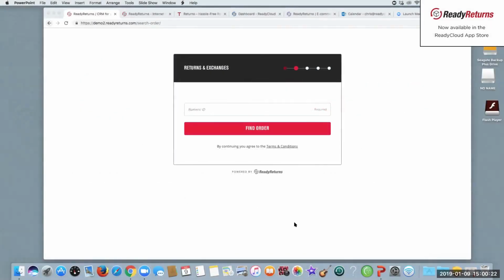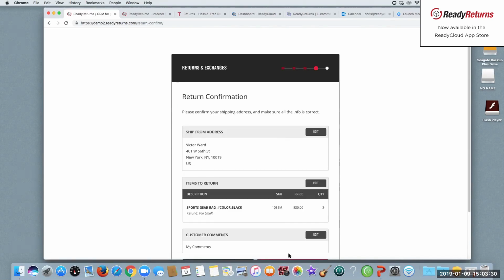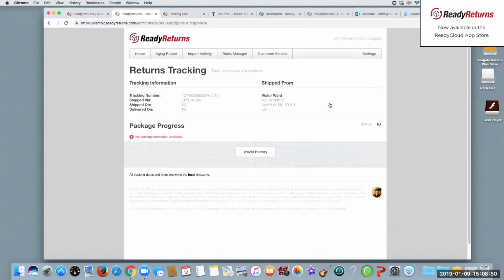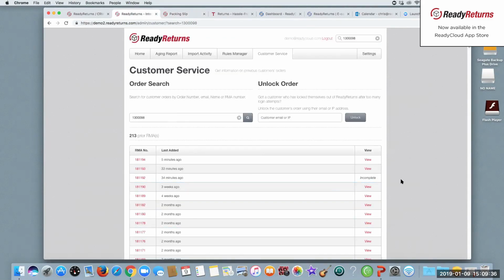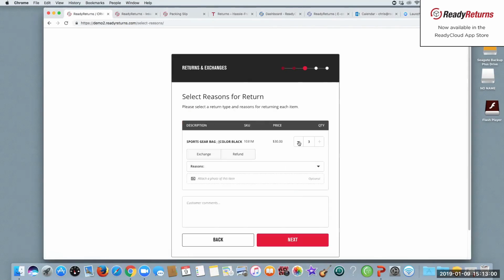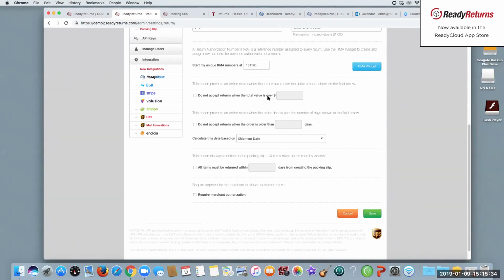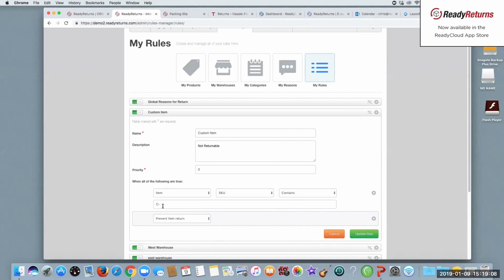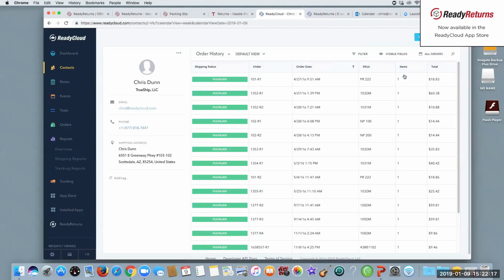ReadyReturns Ecommerce Returns Software Demo | ReadyCloud.com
ReadyReturns is a premium plugin for the ReadyCloudCRM ecommerce suite. ReadyReturns adds “Amazon-Like” returns to the pages of virtually any website. Hassle-free returns improve customer confidence and deliver second-chance sales opportunities by bringing consumers back to the site where they made their original purchase.